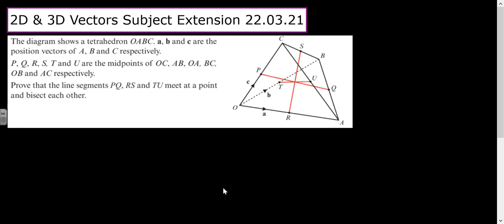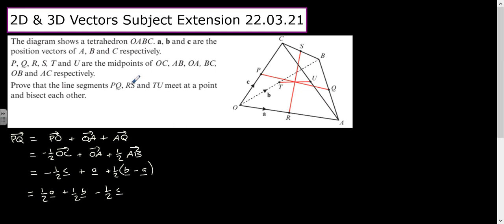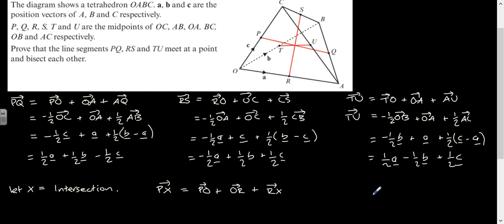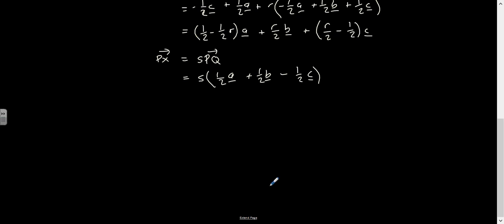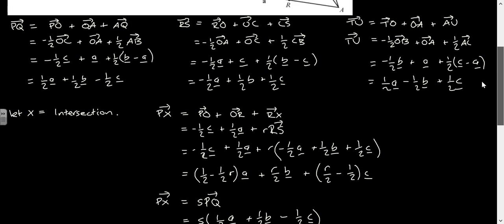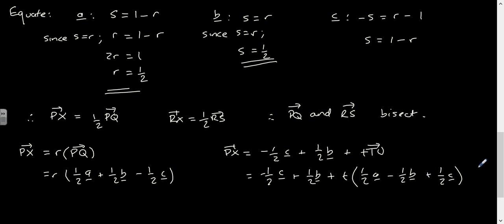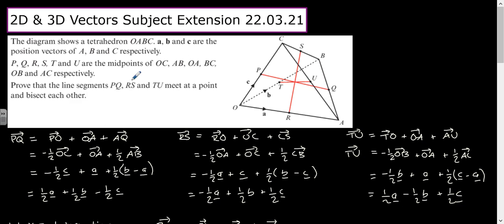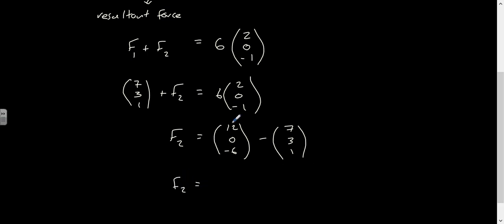Vectors Subject Extension 22 03 21